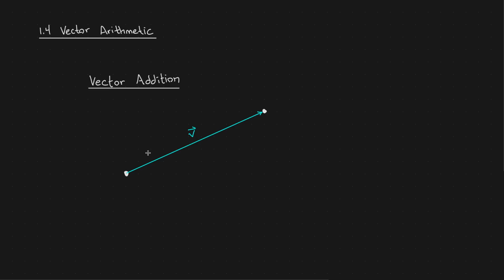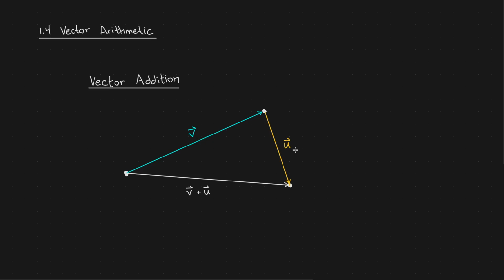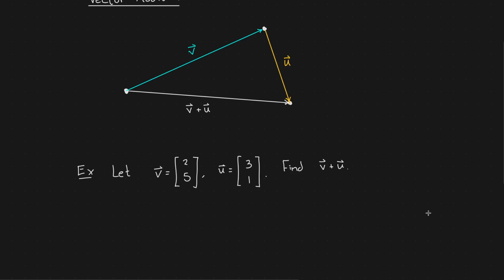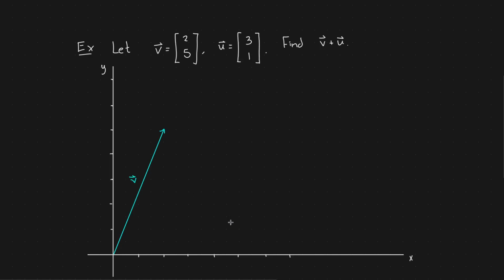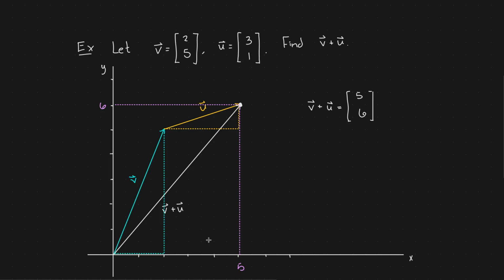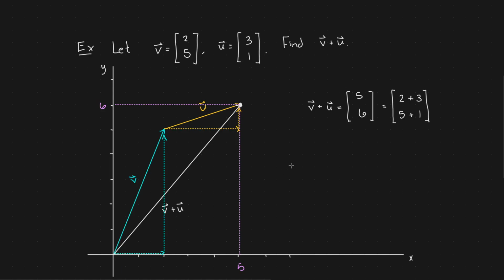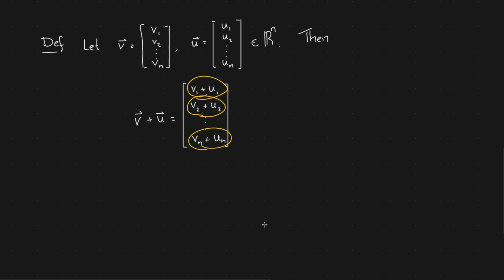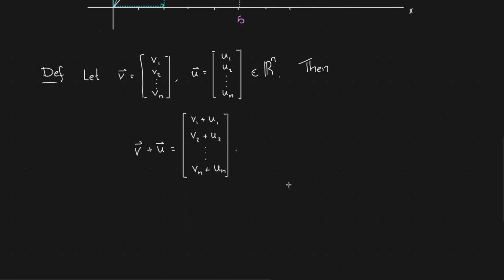1.4 Vector Addition